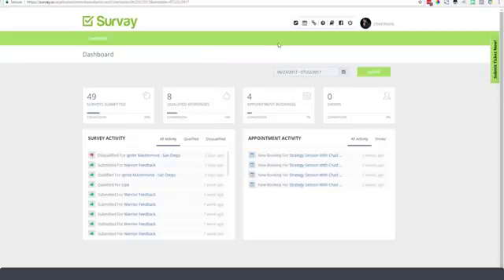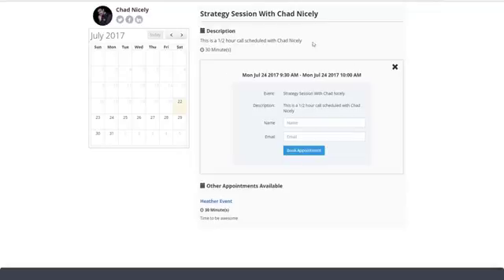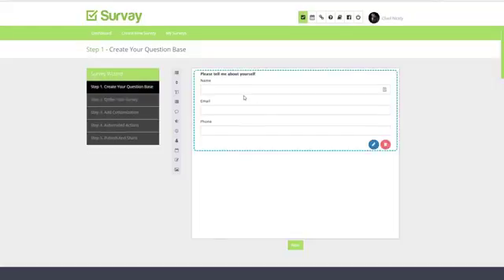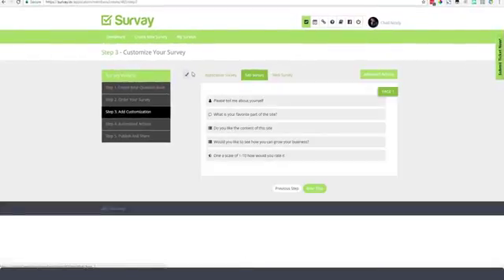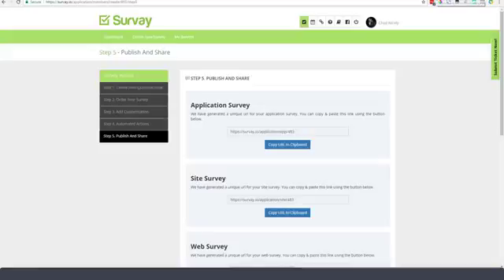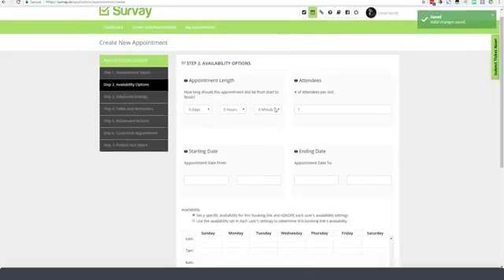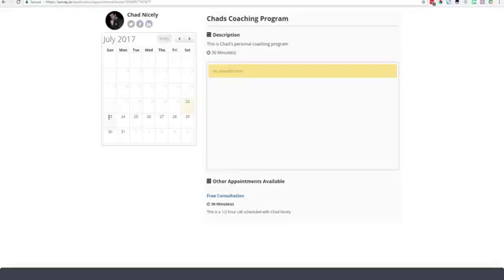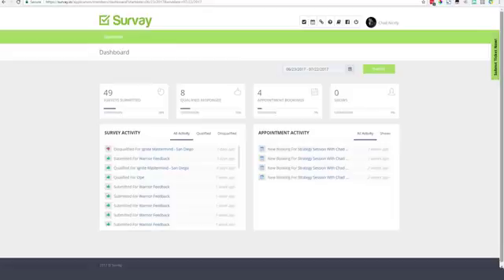Survay Review – Innovative Online Survey Platform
A survey is an irreplaceable tool in many fields, from professional researches to identification of potential customers. For salers and marketers, this is not only important but also convenient because most people prefer to participate in an online survey.

If you are finding software to make online surveys, I recommend you to take a look at this new platform: Survay. You may wonder what makes it different from numerous other survey creator. The answer is that it is the first application that combines a survey maker and an appointment schedulers. You will gather qualified customers;then send ads and links to them with the scheduler; eveything is on autopilot with only one application.

It will save you a huge sum of money because it can complete many missions at once.  You will also find out that this application is packed with a lot of other useful features in my Survay Review! Now, let’s start!